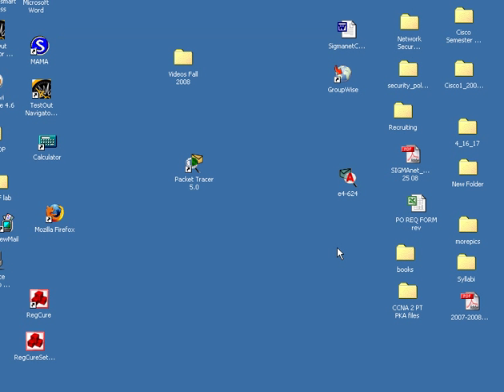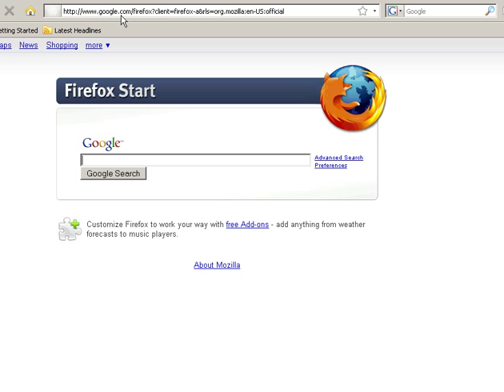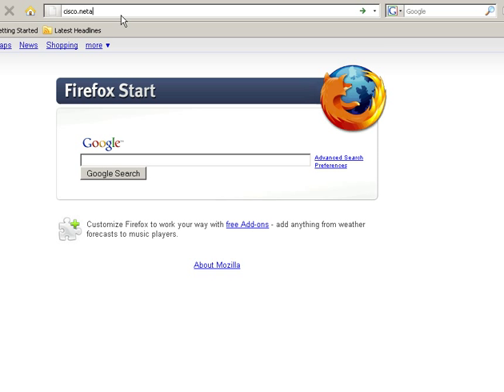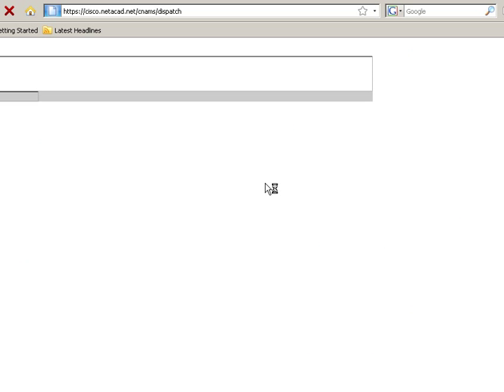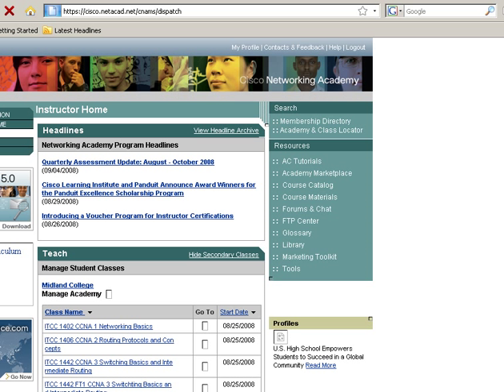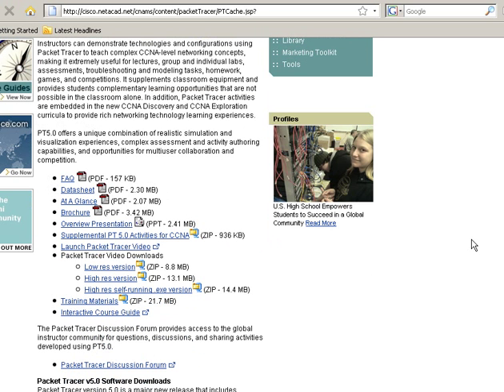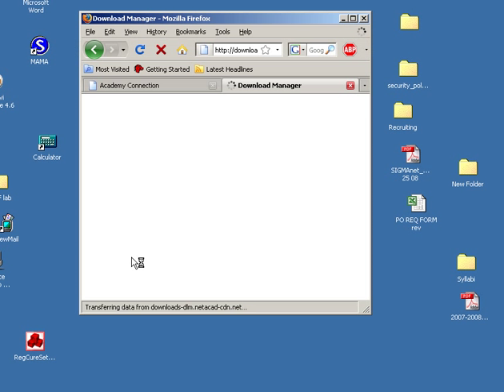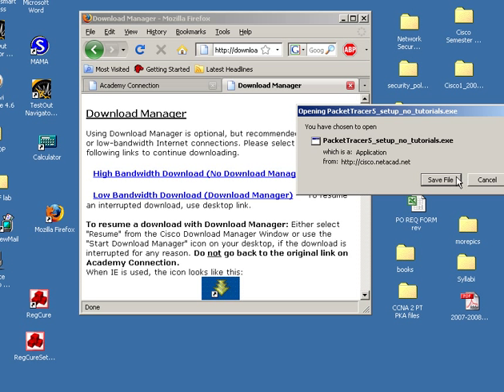How to Download Packet Tracer 5.0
Here is a quick video about downloading Cisco's Packet Tracer 5.0